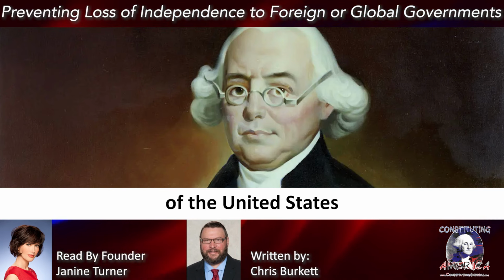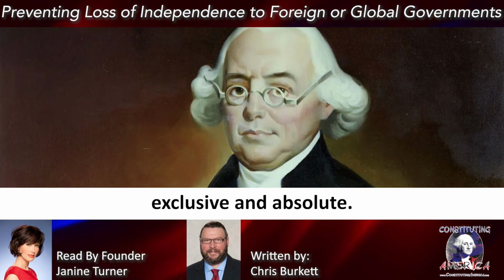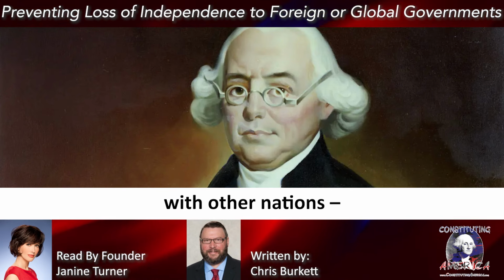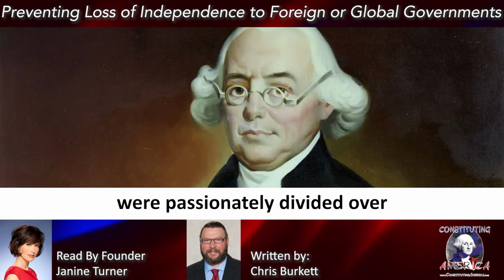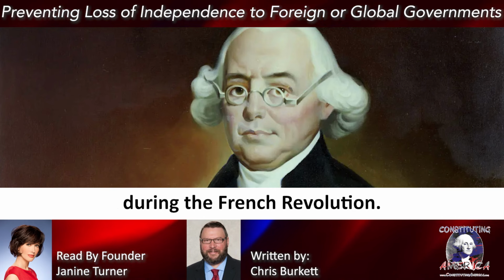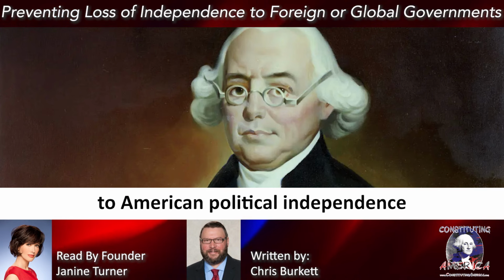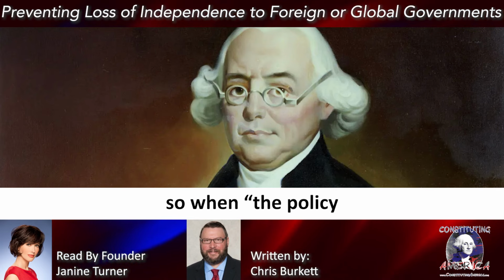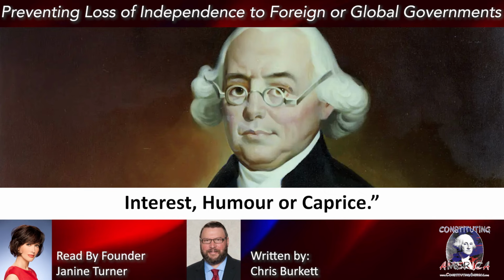Chris Burkett | Preventing Loss of Independence to Foreign or Global Governments | Essay 18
Preventing Loss of Independence to Foreign or Global Governments by Upholding the Principle of America’s National Sovereignty. Guest Essayist: Chris Burkett. Essay 18 of 90.

Join our 90-Day Study, "Fist Principles of the American Founding," with a daily essay – Monday through Friday – for 90 Days! During this study, guest scholar essayists guide us through a study of the First Principles of the American Founding that have resulted in the timeless exchange of ideas resulting in the U.S. Constitution!

Today's essay by Chris Burkett is narrated by our founder, Actress Janine Turner!

Constituting America is a nonpartisan educational foundation whose mission is to educate, empower and inspire students about the U.S. Constitution.